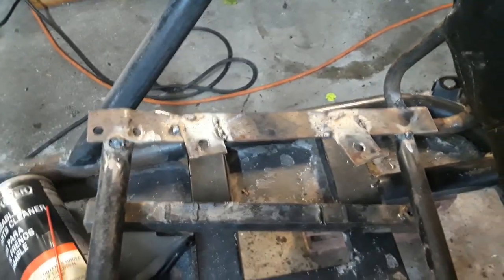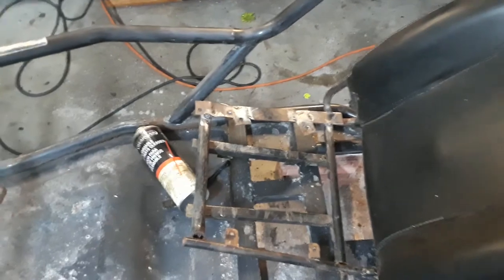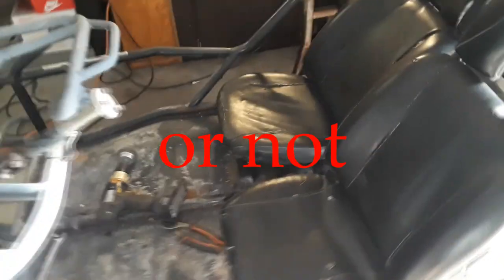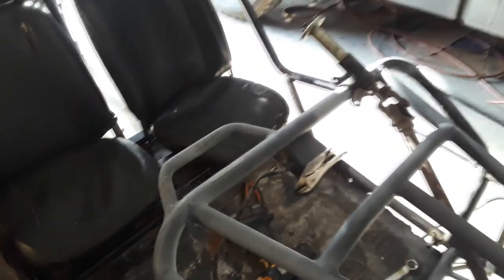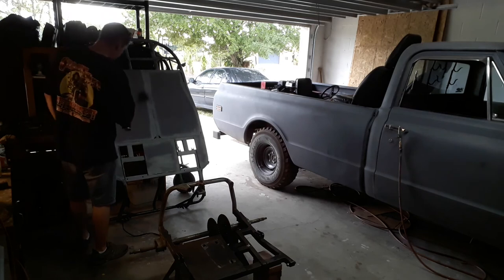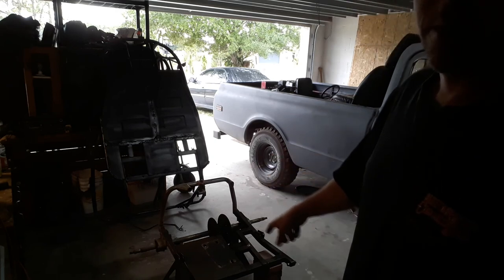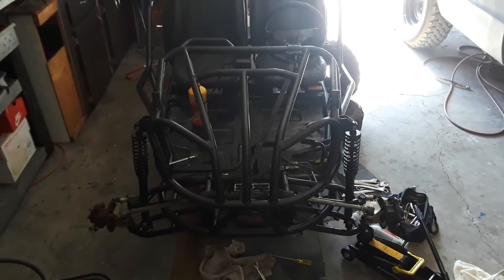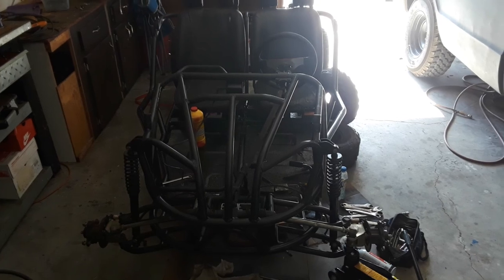buggy build part 3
today i do seats paint and put her back together..thx for watching